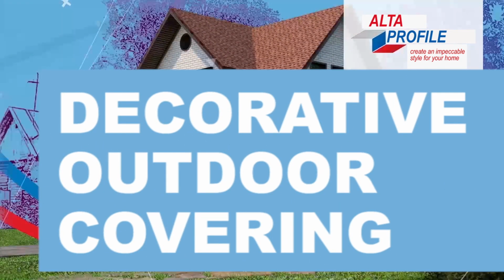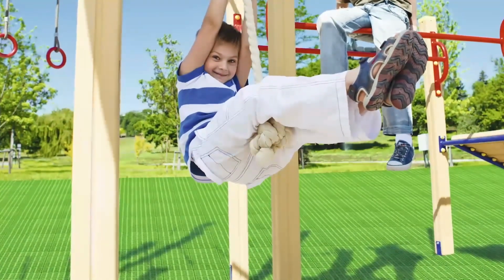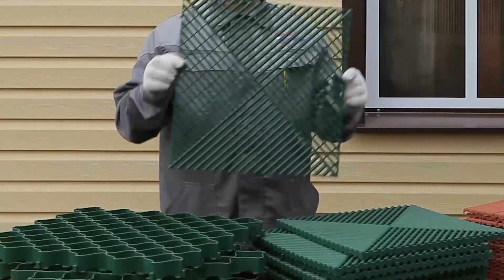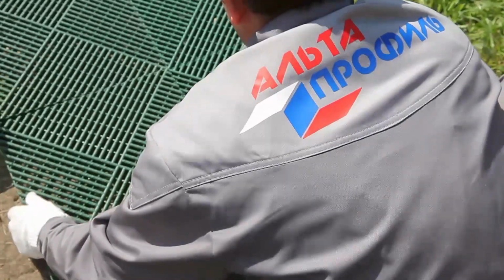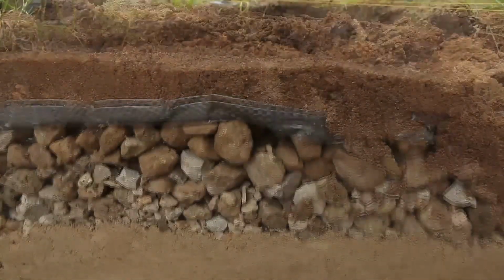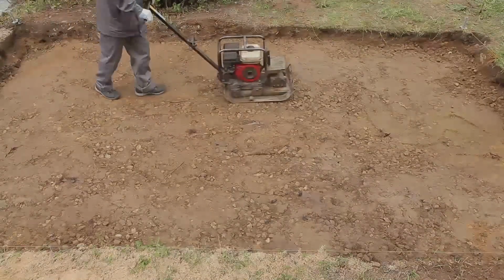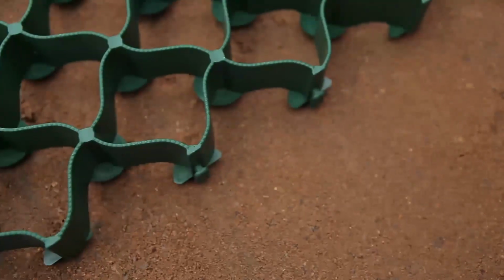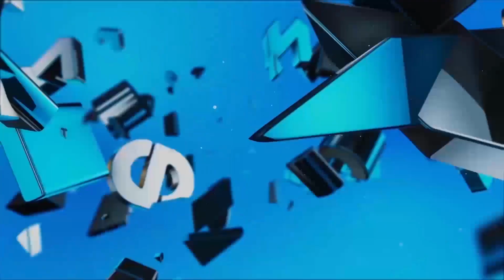Alta Ground Decorative Covering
Installing ground decorative covering.